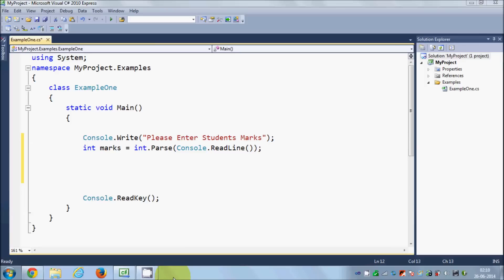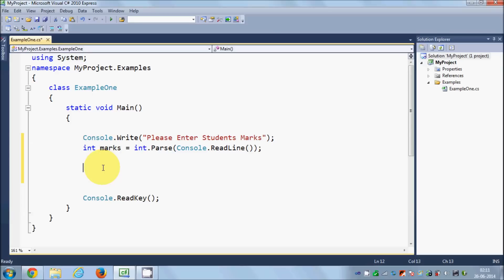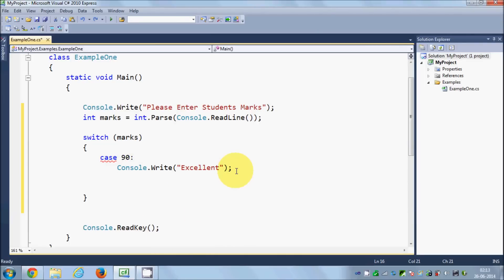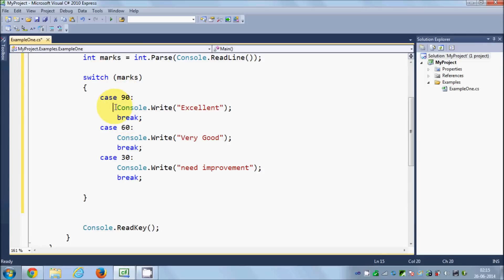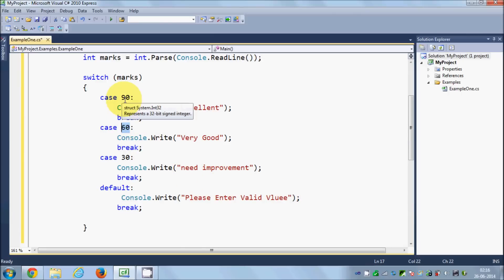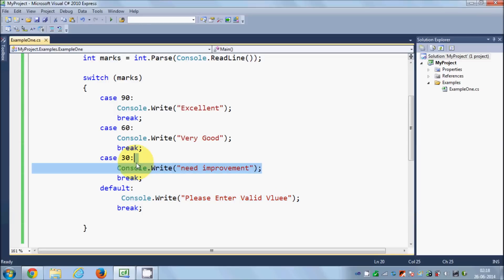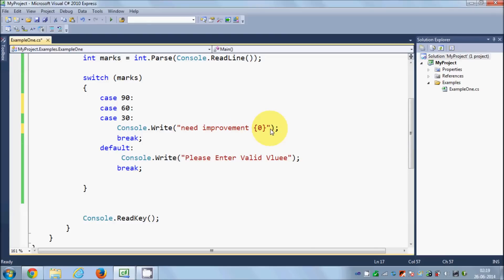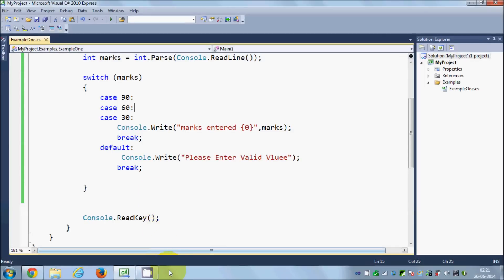C# Tutorial for Beginners 7 - The switch statement (C#)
Searches related to c# switch
c# switch string
How to use C# switch case statements
c# switch enum
c# switch case range
c# switch multiple case
C# Switch Statements: Case and Goto
c# switch fall through
c# switch case multiple conditions
c# switch case default
c# switch case enum